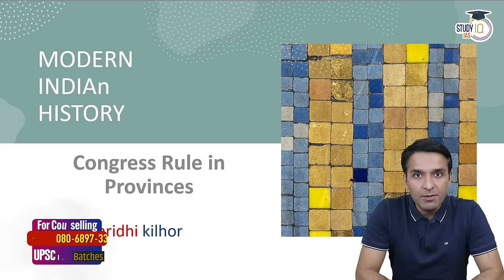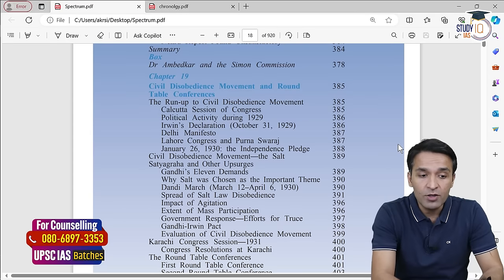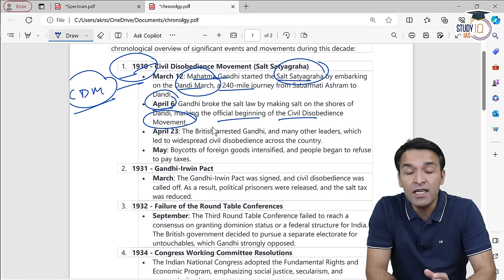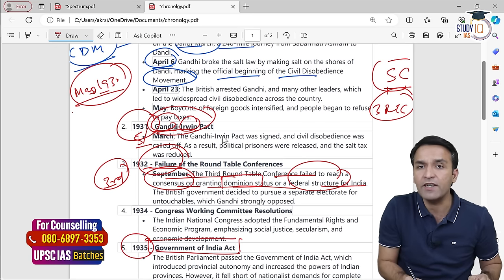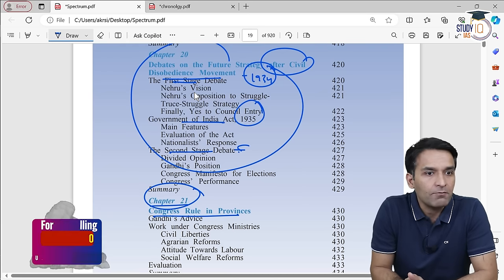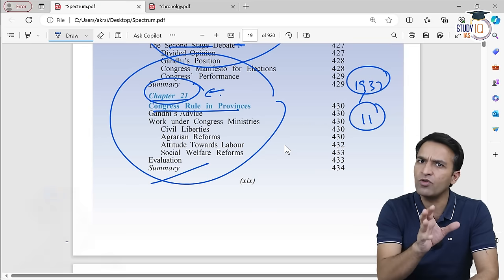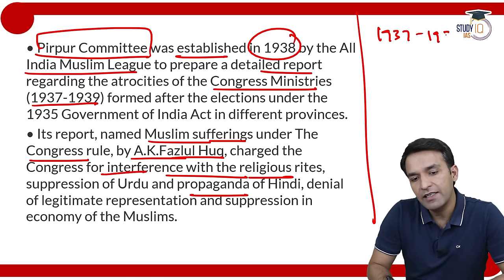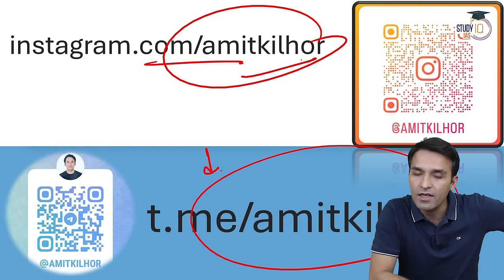Spectrum Lecture-26: Congress Rule in Provinces | History for UPSC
UPSC IAS Live GS Foundation P2I 2025 New Year Batch 2
Batch Starting on 17th January 2024 | Daily Live Classes at 8:00 AM

In this video, join us for Spectrum Lecture -26, focusing on the era of Congress Rule in Provinces. Uncover the historical nuances, political landscape, and key events that shaped this significant period. This lecture is a valuable resource for UPSC aspirants, providing in-depth insights into the governance, challenges, and impact of Congress-led administrations in various provinces.

UPSC IAS Live GS Foundation P2I 2025 Hindi New Year Batch
एडमिशन की अंतिम तिथि 16 जनवरी 2024 है | बैच का समय शाम 6:00 बजे

UPSC IAS Live GS Foundation P2I 2025 English New Year Batch
Classes Starting on 19th January 2024 | Daily Live Classes at 6:00 PM

UPSC IAS Live SIP+ 2024 January Batch
Batch Starting on 22nd January'2024 | Class Timing - 5:00 PM

Batch Started on 16th November 2023 | Daily Live Classes at 6:30 PM

UPSC IAS (Mains) PSIR Optional Live 2025 (Comprehensive) January Batch 2
Batch Starting on 18th January, 2024 | Class Timing -1:00 PM

UPSC IAS (Mains) Sociology Optional Live 2025 (Comprehensive) January Batch
Batch Starting on 27th January, 2024 | Class Timing -1:00 PM

Uttar Pradesh PSC (Pre + Mains) Live Foundation Sampoorna Batch 3
Batch Starting on 19th January 2024 | Daily Live Classes at 6:00 PM

Bihar PSC (Pre + Mains) Live Foundation Sampoorna Batch 3